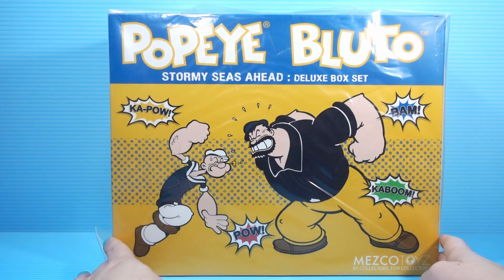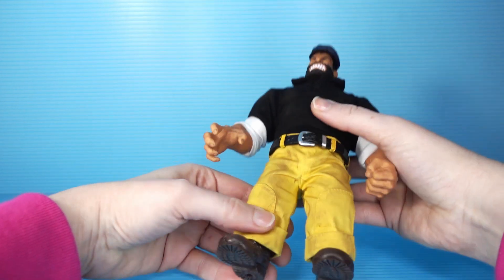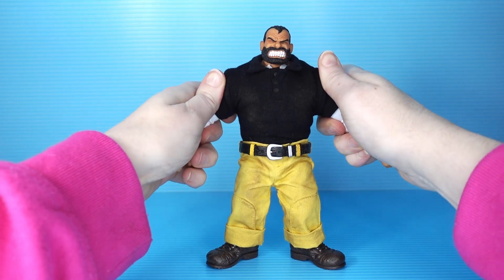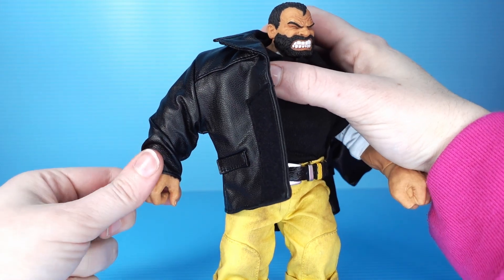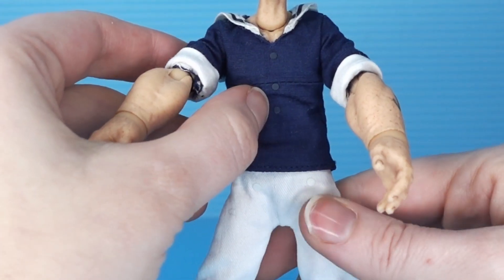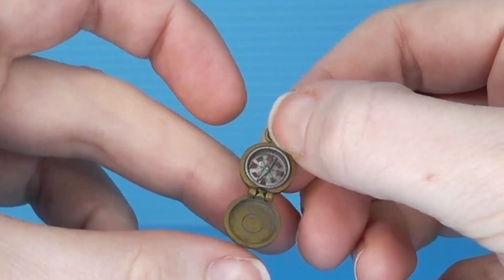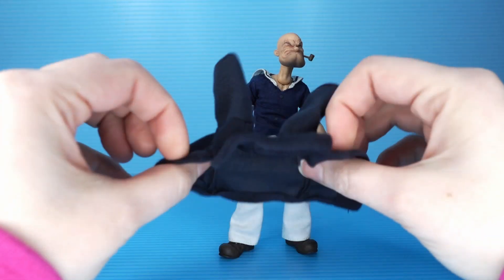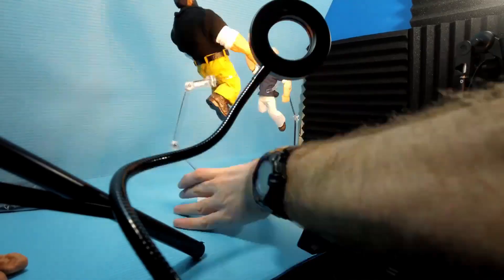Mezco One:12 Collective Popeye & Bluto! ...Whose Idea Was This?!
I'm confused by a lot of things in life. Electricity. Magnets. Bees. But this Popeye and Bluto set from MezcoToyz may just be the most confusing to me. Whose idea was this? Who signed off on this? What madness lurks in the minds of men?

They are amazing figures. But why? And also, how? So many questions, and yet, no answers. That's the life I've chosen to live.